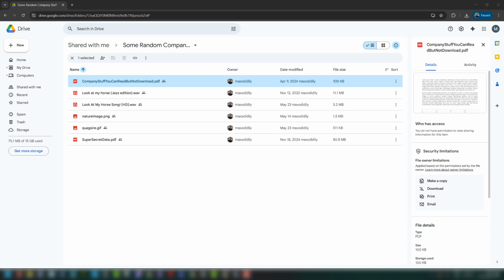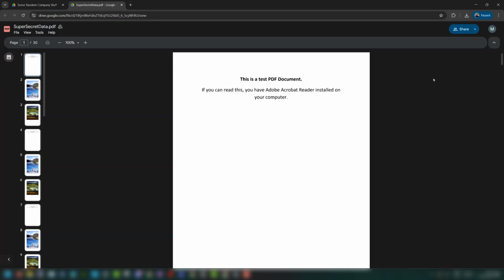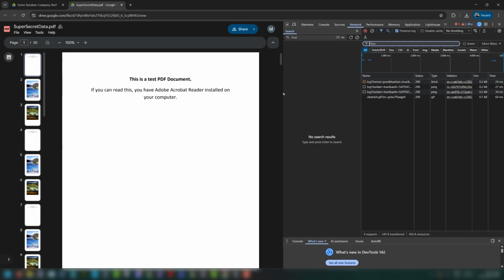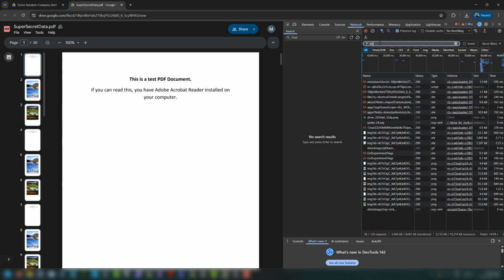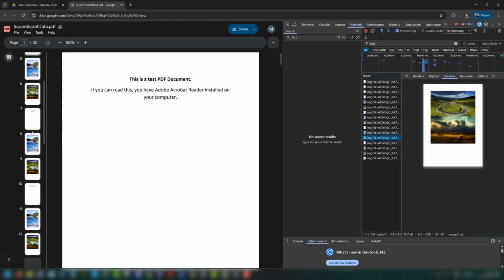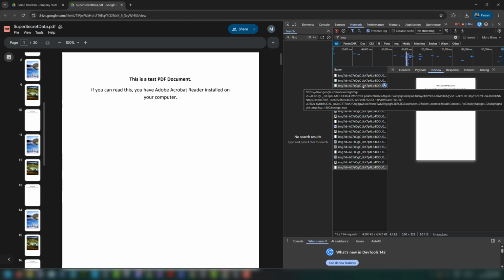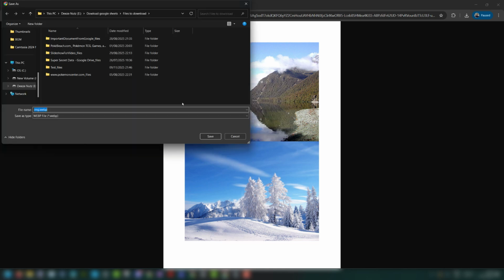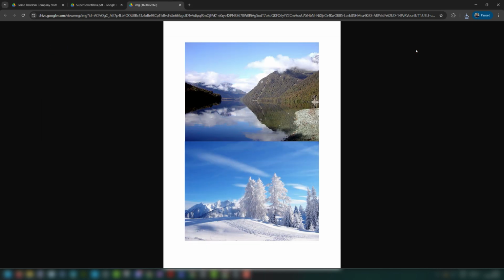How to Download View Only PDF From Google Drive Without Console Commands In 2026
Greetings, in this Google Drive tutorial we shall be downloading view only PDF files without console commands. This is great for those who don't have permission to type in console commands or encounter issues with Trusted Script URL or other errors when using console commands to download a view only PDF from Google Drive.

Here is a tutorial on how to download a view only PDF from Google Drive using console commands

To downlaod a view only google drive pdf you need to firslty find where the pdf file is stored on google drive, then refresh the webpage. Then you want to open the PDF file. Then press F12 on the keyboard. Then click on the network tab. Don't worry, we won't be using the console. Now slowly scroll through your PDF file. You will start to load pages. On the network view you will notice some img? entries to the table. Each one of these is an image file for each page of the PDF you have loaded.

If you type img into the network filter, you will only see PDF page entries in the network table. Now right click on one of the names of an entry in the network table and click on open in new tab. You have opened an image of that PDF page in a new tab. You can right click on the image you have opened and save it as a png or you can print this image and save it directly to a pdf file.

This method to download a view only pdf from google drive only lets you download 1 page of the pdf at a time, so can be a little time consuming. But this is more reliable than trying to screenshot each page. If the console command method to download a view only Google Drive PDF doesn't work, this can be a nice alternative though.

Download View Only PDF From Google Drive Without Console Commands

How to download protected PDF from Google Drive
Downloading a View Only Google drive pdf file
How to Downloading a View Only Google drive pdf file